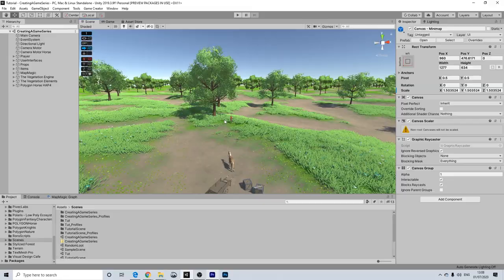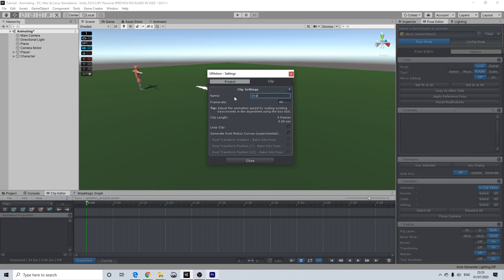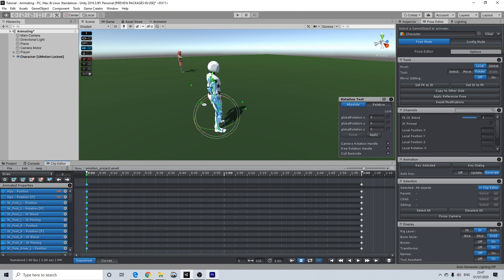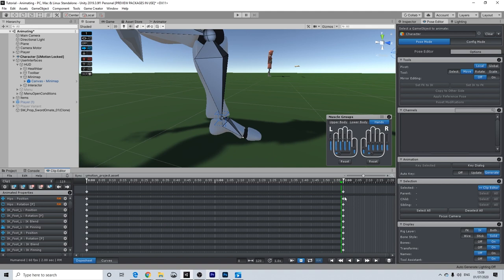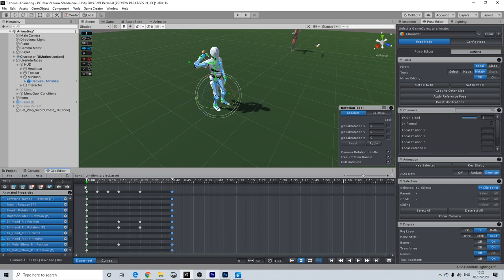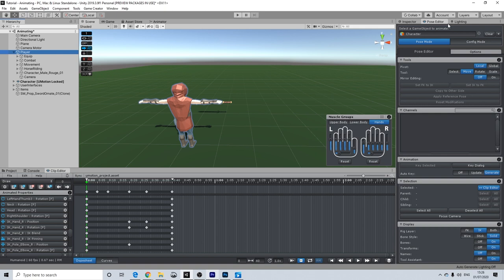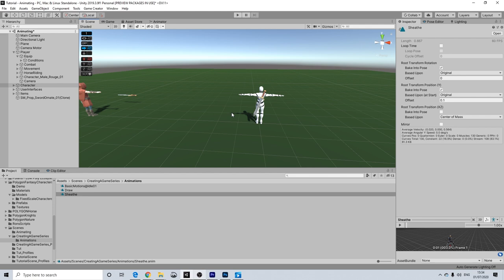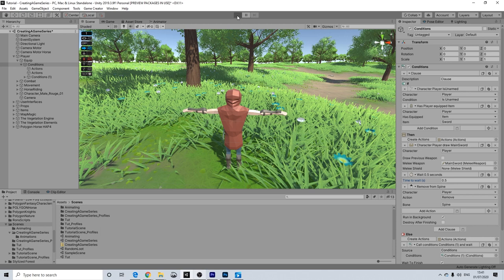Unity Game Creator - Create a Game 07: Umotion Pro (re-upload)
In this video we're going to create our own sword drawing and sheating animations for our character. We'll be using Umotion Pro for this. The video is a bit long, but I also take some time to explain how the asset works, thought that would be useful.

Edit: This is a re-upload. Got some feedback on overcomplicating getting the poses. So adjusted to make the proces of poses a lot easier :)